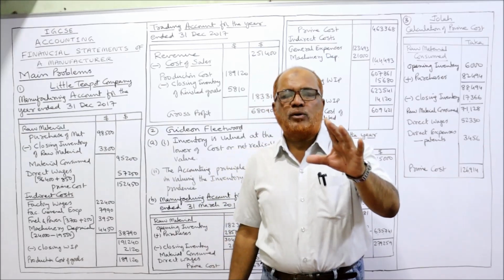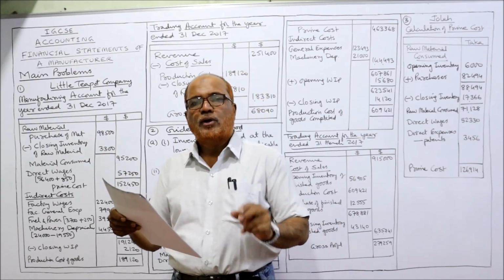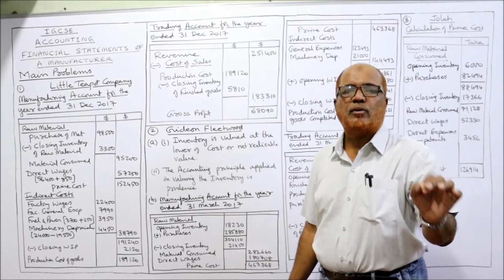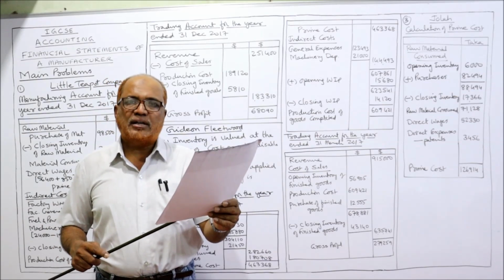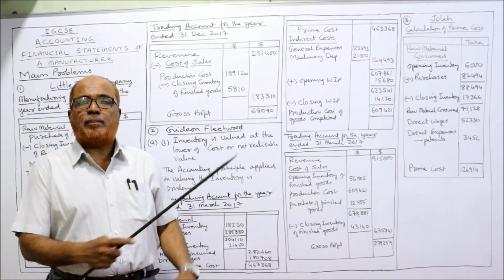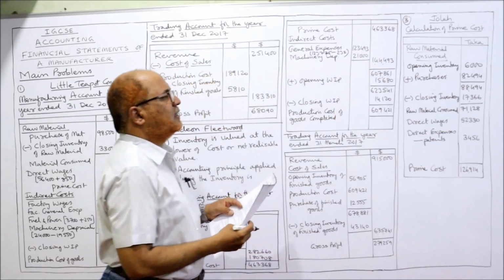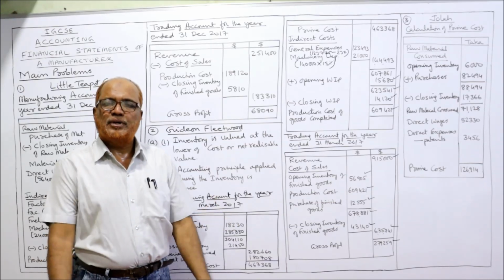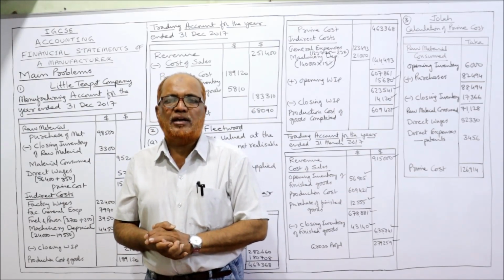Accounting I for IGCSE I Financial Statements of Manufacturing Concerns I Main Problems I Part 1 I